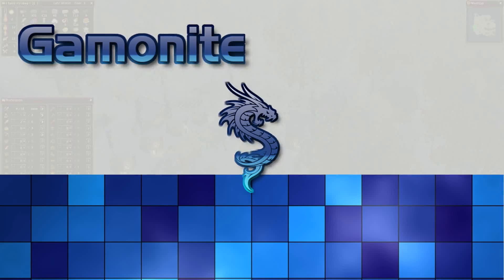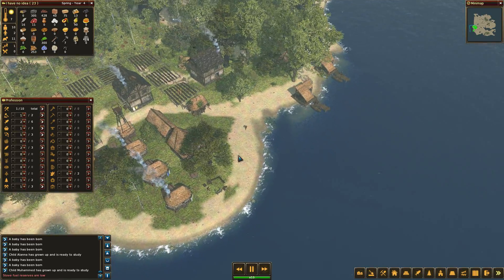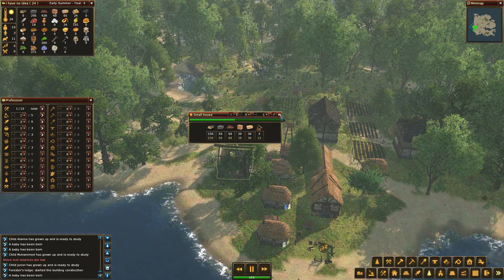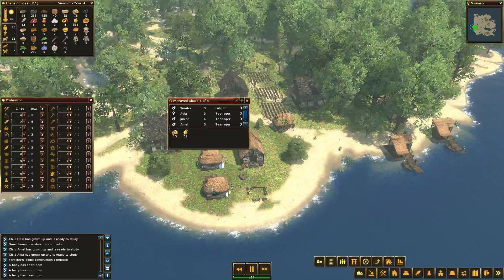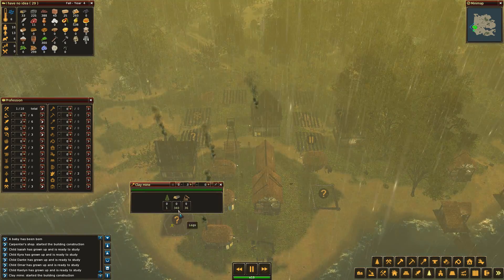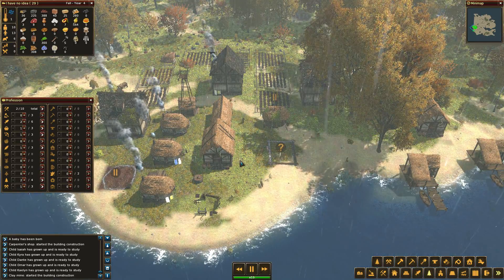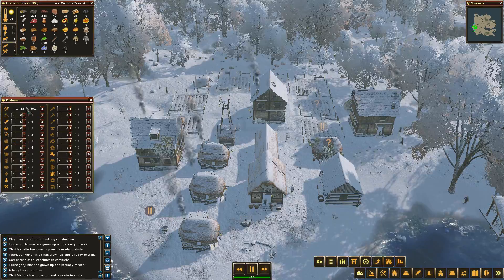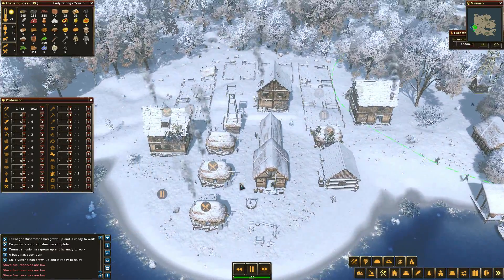Let's Play - Forest Village - Ep 6 - The Last Straw?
While playing I may have decided something drastic.

What is it? Watch and find out!

Minecraft Server: mcs.gamonitegaming.net:25645